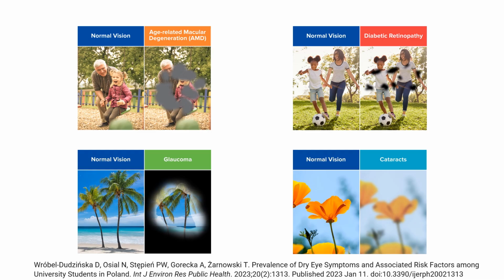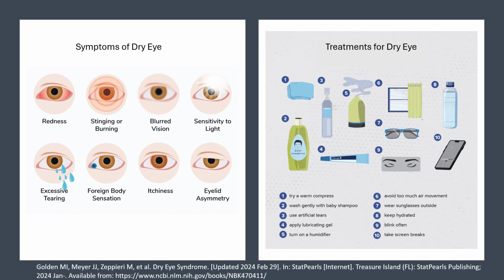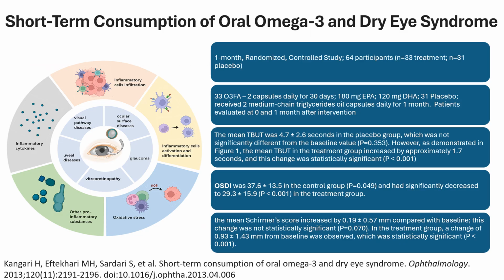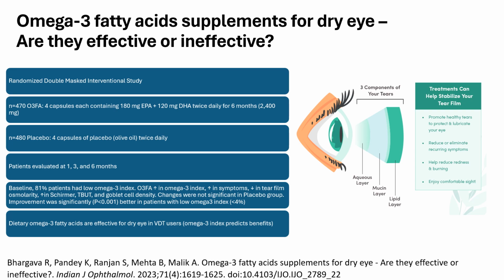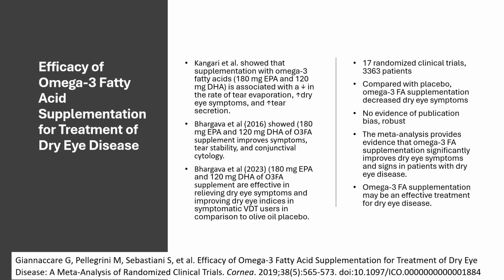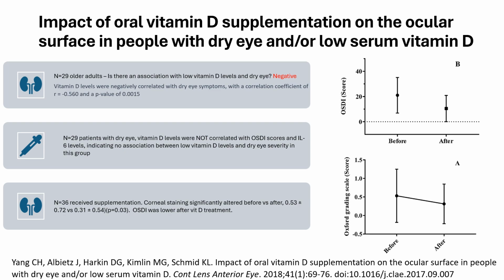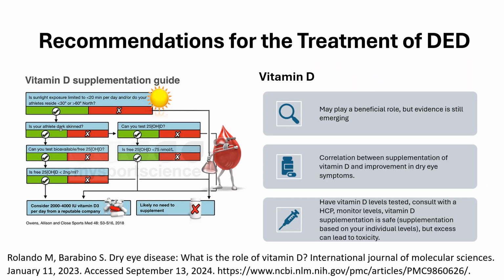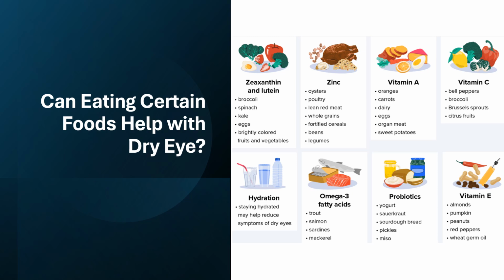Eye Diseases Dry Eye Disease